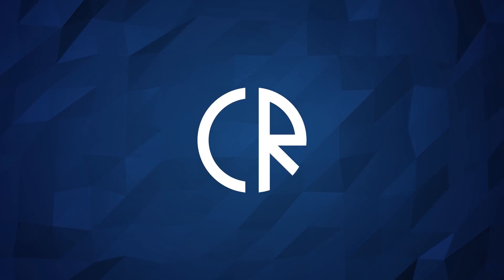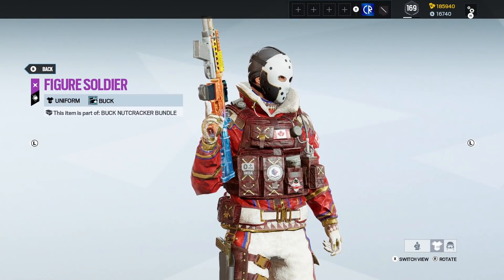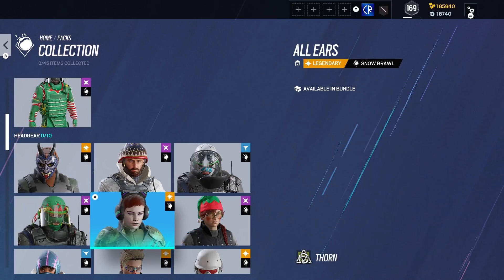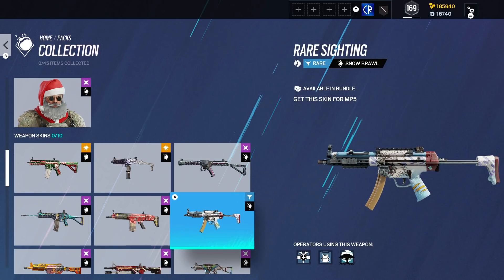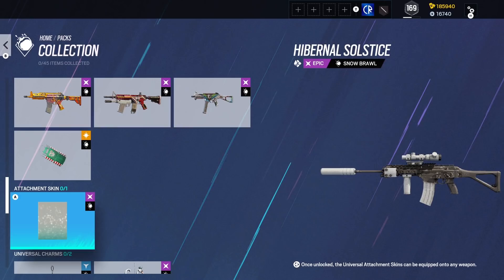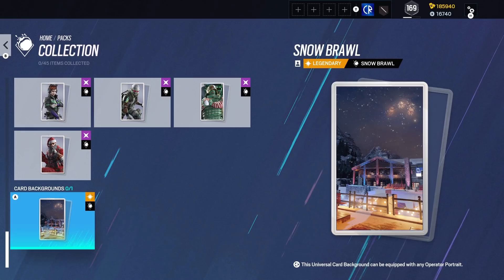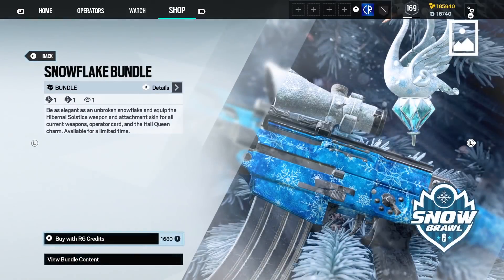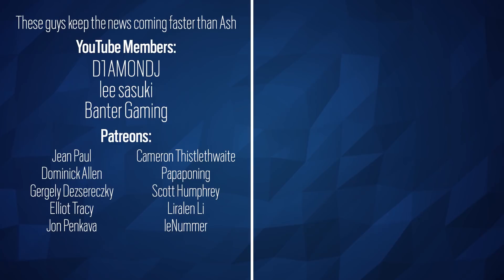Snow Brawl Packs, The Full Collection - 6News - Rainbow Six Siege